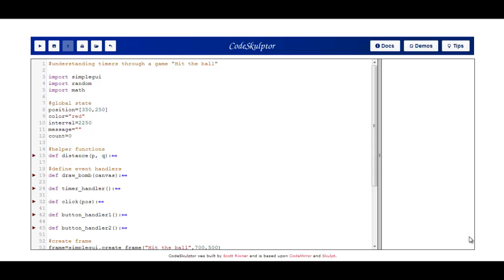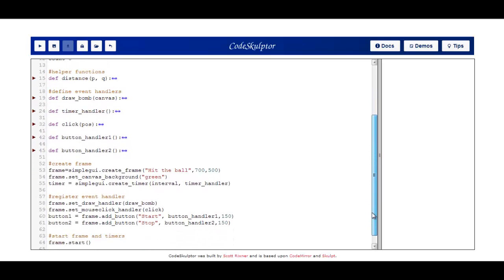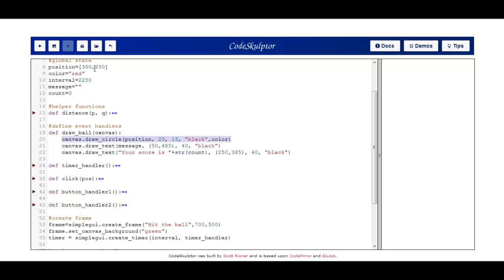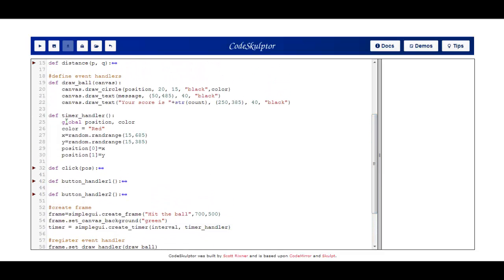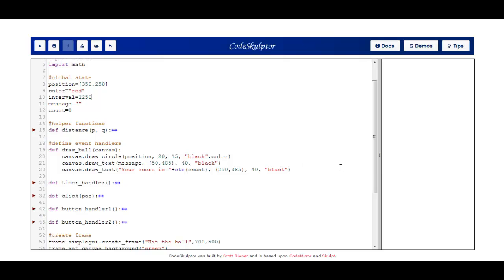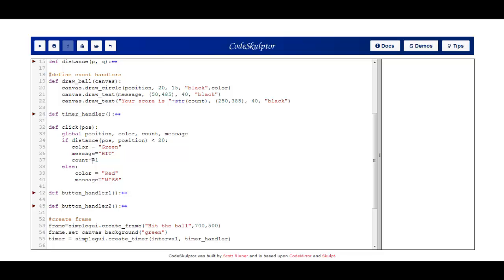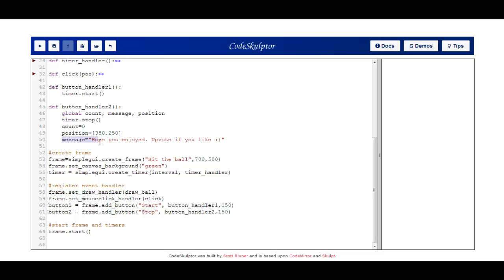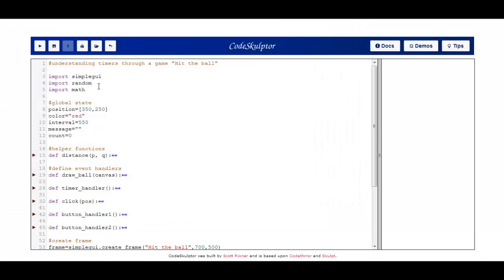Hit the ball